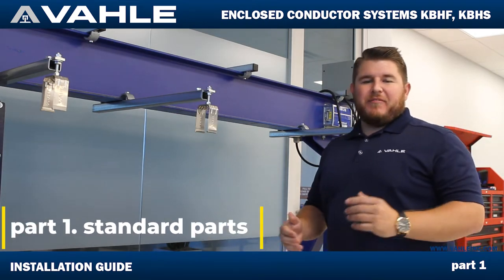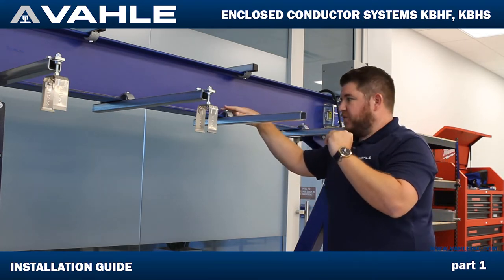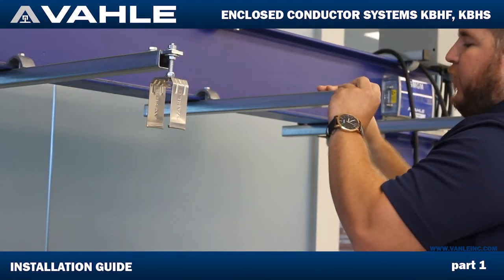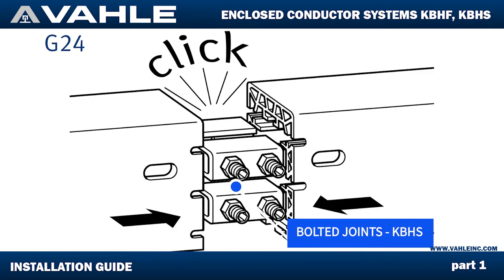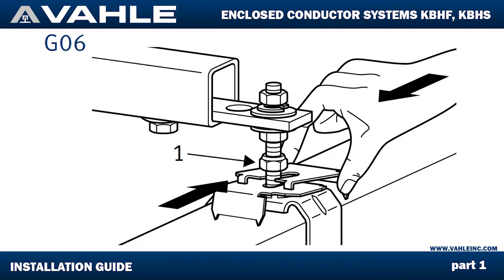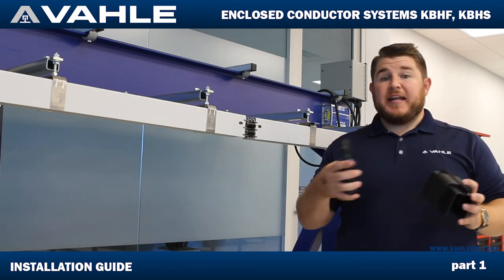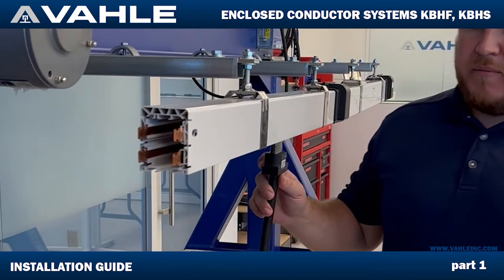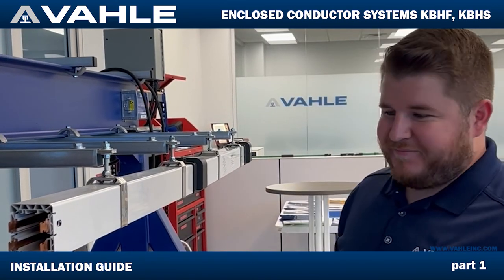VAHLE KBH installation. 1. Standard parts, support brackets, sliding hangers, collectors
UL-listed VAHLE Enclosed Conductor Systems KBHF and KBHS. Installation Video Guide. Part 1.  Standard Parts and General Approach to the Installation.
Timeline:
00:12 Tools for the installation.
00:50 Support brackets EHK400. Standard installation step 2.00m/1.33m (indoor/outdoor).
01:50 Installation of support bracket to the I-beam.
03:50 Connection plate (attachment bracket) of support bracket for attaching hangers.
05:00 Fixpoint hangers KGA and sliding hangers KFA.
06:00 Installing sections of enclosed conductor system (trolley busbar).
KBHF into hangers. Standard system length 4.00m.
07:25 Connecting sections to each other with spring joints and with bolted joints.
07:50 Support brackets spacing and standard installation layouts.
08:00 Connectors.
08:35 Important notice about the position of copper in joint connectors.
09:00 Inspecting joints.
09:30 Finishing the fixpoint hanger KFA.
11:00 Joint caps KVM, end caps KE and the difference between them.
12:30 Installing the joint cap KVM.
13:15 Installing end cap KE.
14:00 Current collector SA-KSW (KSW, DKSW, KSWS) and the tow arm MGU(N), MGF(N).
14:20 Correctly insert current collector into the housing.
15:45 Test run of the collector through the entire installation.
16:15 Tow arm.

Next videos:
* different types of feeds (end feed, joint feed, line feed),
* sealing strips for additional protection
* special sections, maintenance sections, compensation / expansion sections

Enclosed conductor systems KBHF (spring joints) and KBHS (bolted joints) have 4 or 5 poles from 63Amps to 200Amps (ED100%). This is a reliable solution for cranes from 0.5 ton up to 20-50 tons (depending on duty cycle and number of cranes on one runway).
Request a quote! VAHLE has solutions for all types of cranes and hoists.
407 Cane Island Pkwy, Katy, TX, 77494

VAHLE KBH enclosed conductor system allows to connect one or several cranes or hoists. The installation can be with curves or loops. KBH allows to imbed the APOS Magnetic positioning system and additional communication systems for automation of cranes.
Additional sections allow to build complex systems with switches, turntables and so on.
Sealing strips allow to use KBH in very difficult conditions: galvanizing plants, precast concrete, fertilizers, bricks and building materials, agriculture, and different industries.

Company VAHLE is a world leader in power supply systems and automation systems for cranes and different intralogistics and transport applications with a headquarter in Germany.